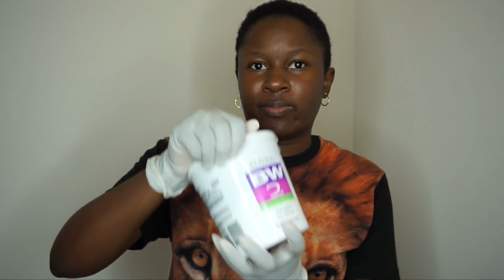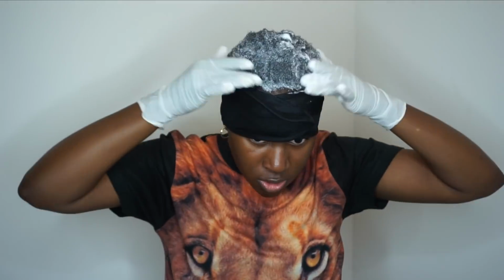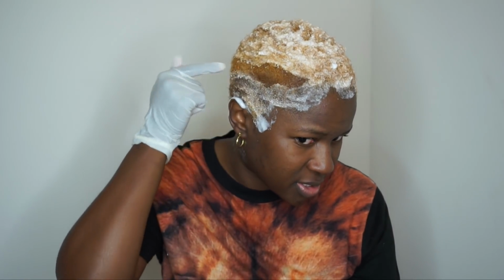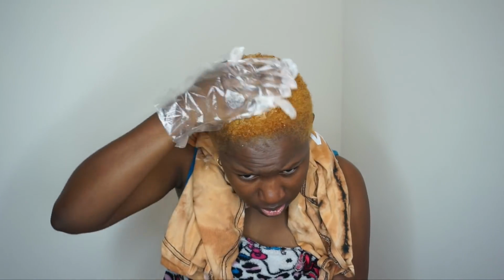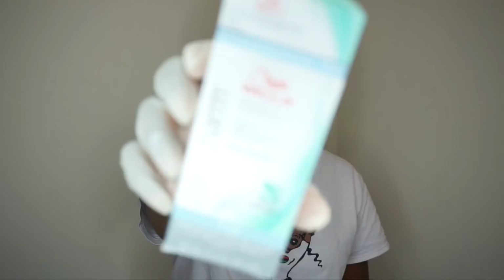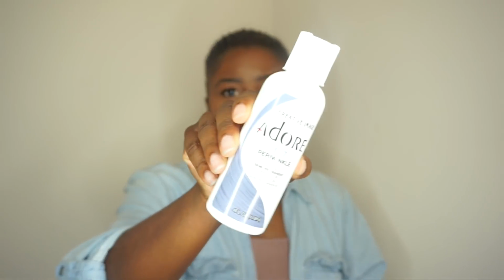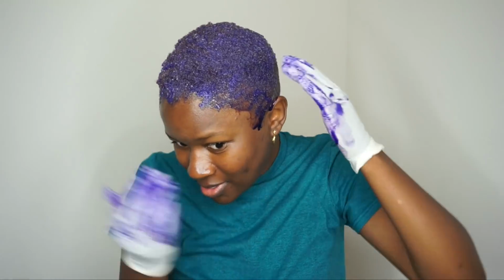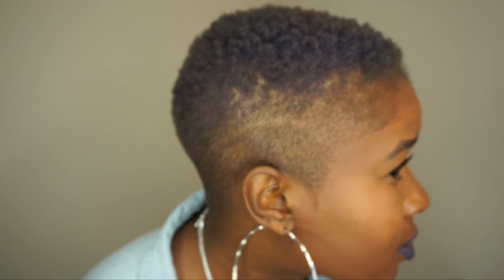DID I DAMAGE MY 4C NATURAL HAIR FROM BLEACHING & DYING IT? + THE WHOLE PROCESS!!|MONA B.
Hey everyone,

I hope you all enjoy this video and learned something from it!! If you have any questions leave them below and I will answer them in another video. Should I touch up my purple hair or change the color? Also let me know in comments if yall want me to make a video on the hair products I've been using on my color treated hair?

-Mona B.

PRODUCTS USED IN VIDEO:
BW2 HAIR BLEACH
20 VLOUME DEVLOPER
WELLA TONER NETURAL BLONDE
WELLA TONER T18
TRESEMME COLOR SAFE SHAMPOO & CONDITIONER
ADORE PERIWINKLE HAIR COLOR
COLORISTA HAIR COLOR SEMI PERMANENT PURPLE
SHIMMER LIGHT SHAMPOO FOR BLONDE AND SLIVER HAIR

*FAQ*
My Natural Hair Journey
Transition for 9 months.
First big chopped April 2011.
I got a tapered haircut June 2014.
I got a mohawk haircut (shaved sides) July 2014.
Started growing out hair September 2014.
I got another tapered twa haircut December 2014.
Second big chop March 2015.
Shaved Sides again July 2016.
Third big chop January 2017.
Fourth big chop August 2018.
Bleached & Colored my natural hair September 2018.